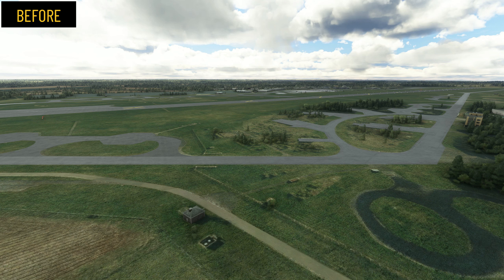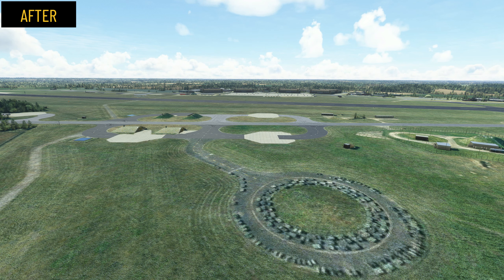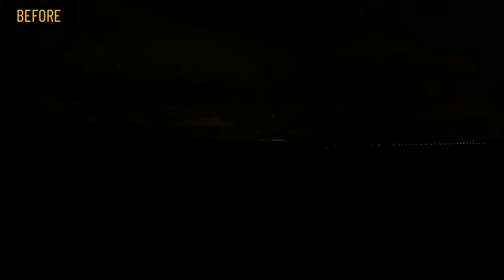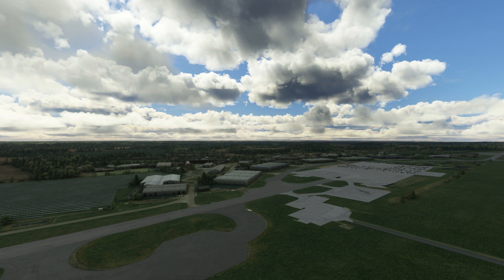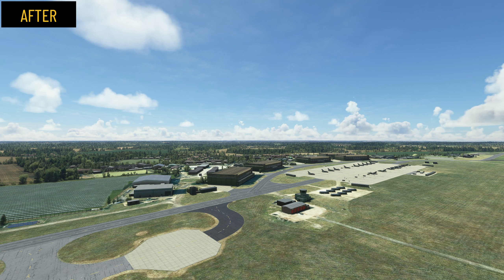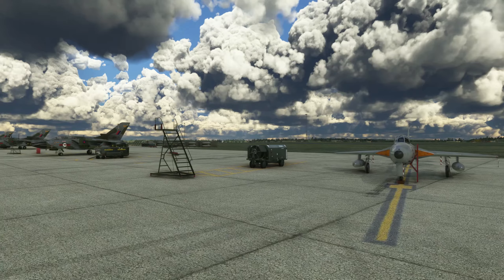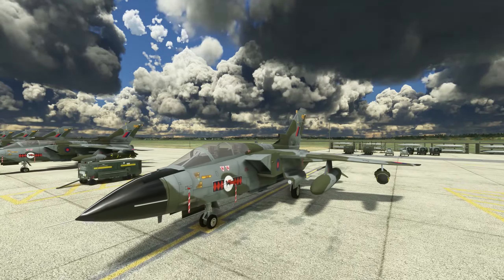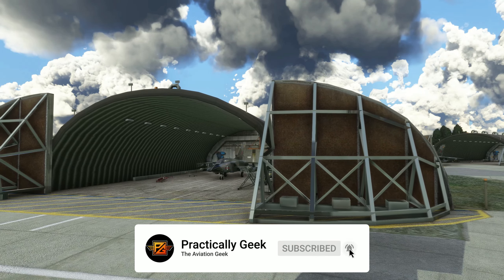The BEST add-ons in 5 MINUTES - RAF Honington & Hawker Hunter | Microsoft Flight Simulator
These FREE MSFS 2020 add-ons are AMAZING! Learn about them in under 5 minutes in this new video series.

➤ The Practically Geek Setup
     Case - Corsair iCUE 4000X RGB Black
     RAM - 32GB DDR4 HyperX RGB
     MOBO - Asus ROG Strix Z390-F Gaming
     PSU - EVGA G2L 750W
     Headet - Logitech G Pro X
     VR HMD - Meta Quest 2
     Flight Yoke & Throttle - Logitech G Saitek Pro Flight Yoke System